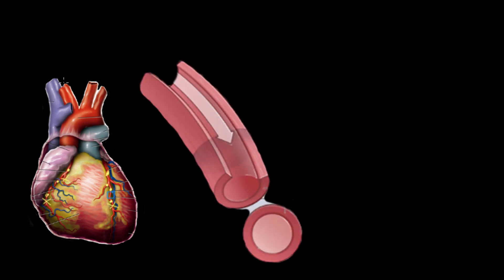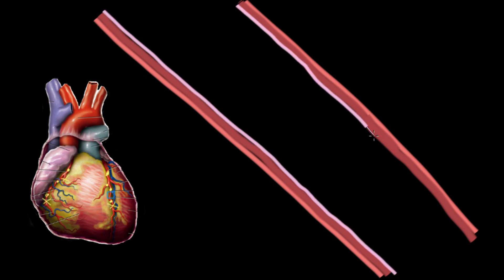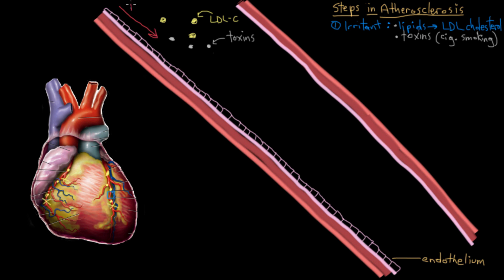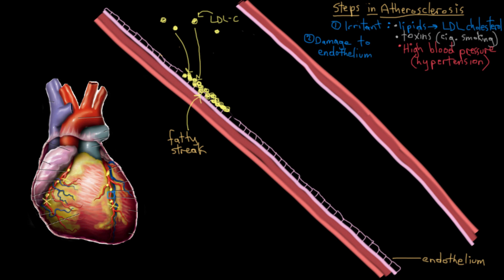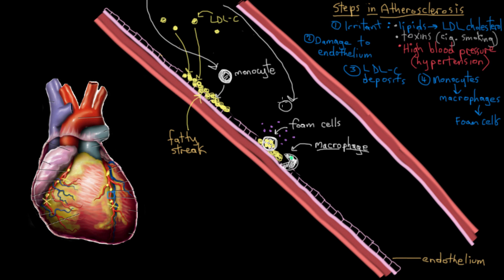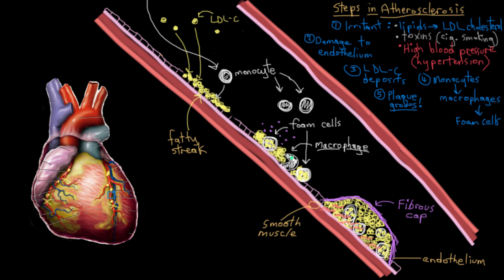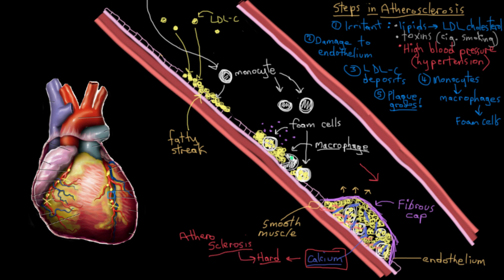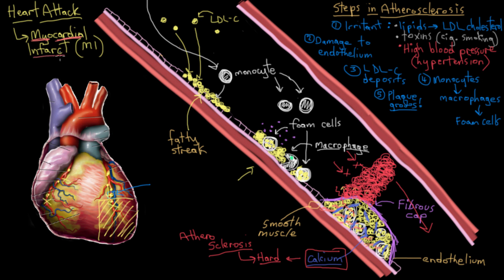Khan Academy - Atherosclerosis in Heart Disease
A description of how atherosclerosis occurs and effects heart disease.